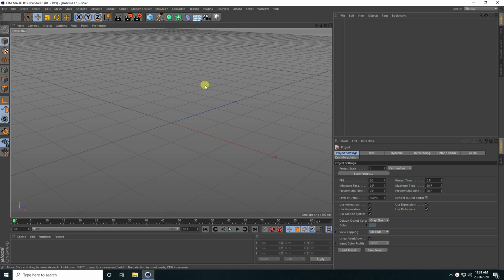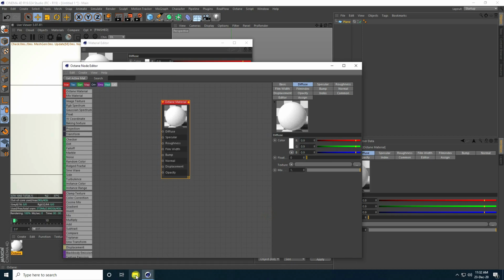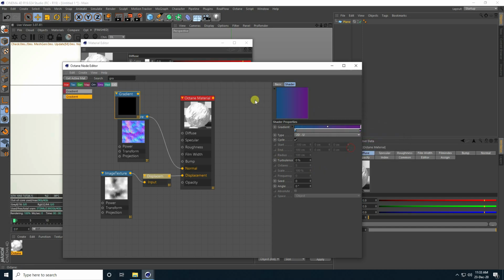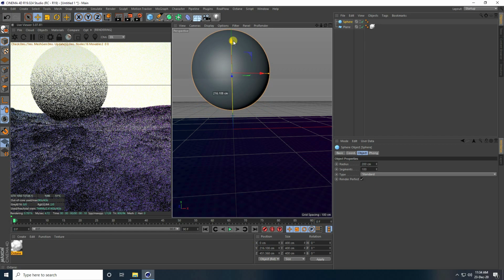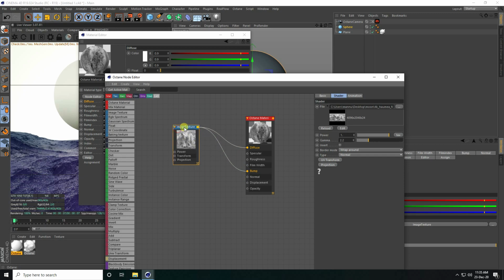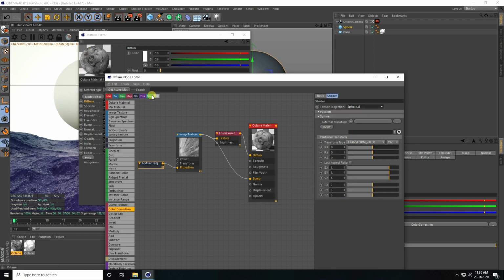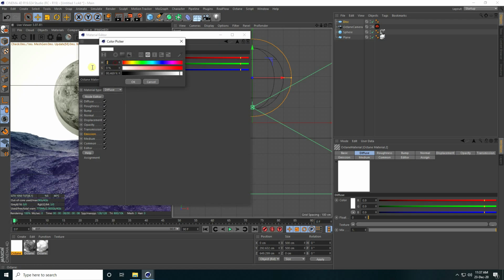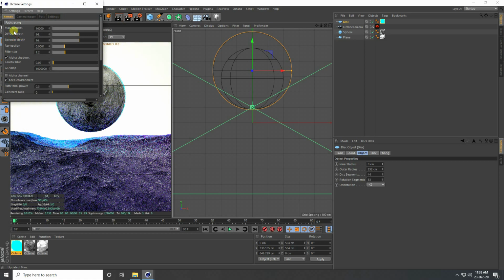Cinema 4D Octane Beginner Tutorial - Create Space Scene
In this cinema 4d tutorial, I will teach you how to Create a Space Scene using octane render. guys this tutorial is really good for beginners. so watch this tutorial and learn cinema 4d & Octane render. Thank You